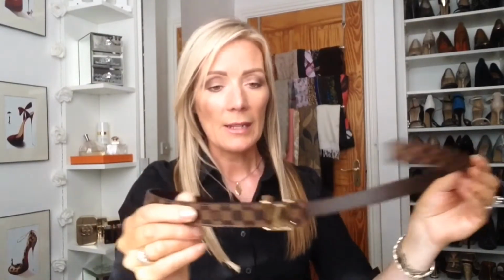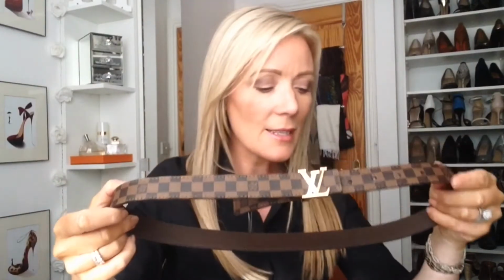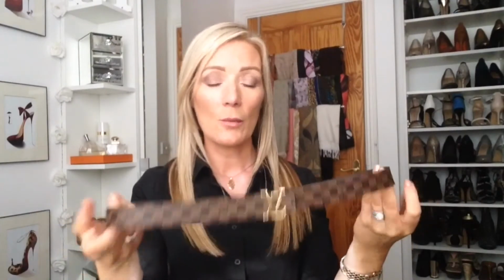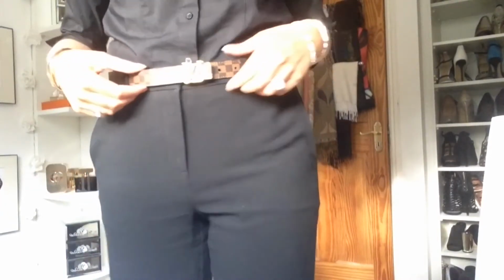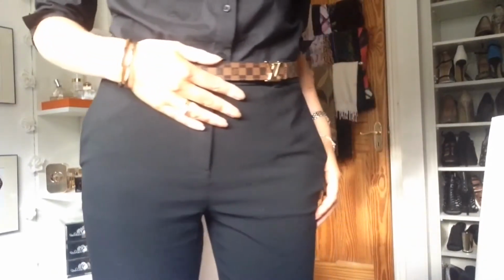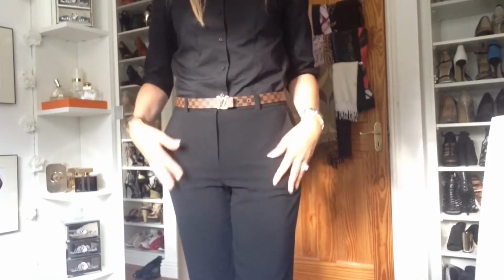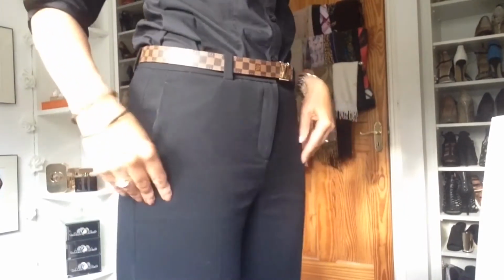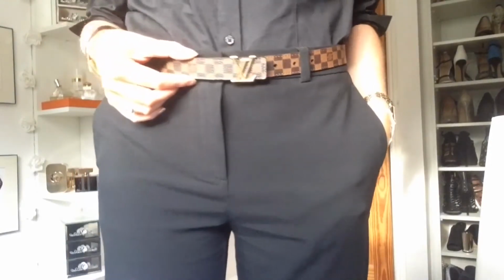Louis Vuitton reveal , my lip fillers experience and teeth whitening!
Hi everyone and thanks for tuning into my channel this is a short vid on my new Louis Vuitton item and a quick chat about my recent lip fillers and teeth whitening.